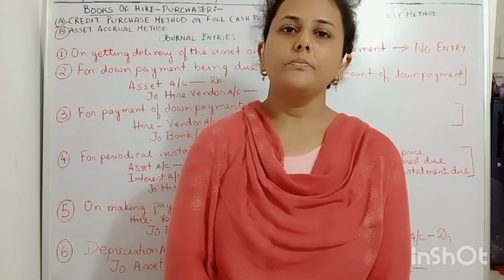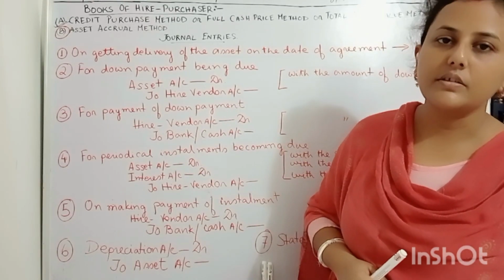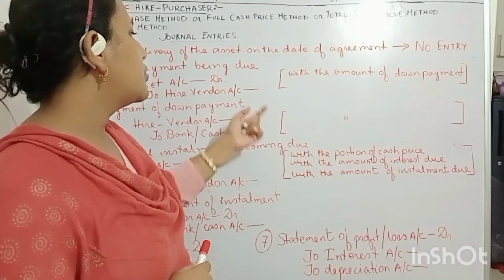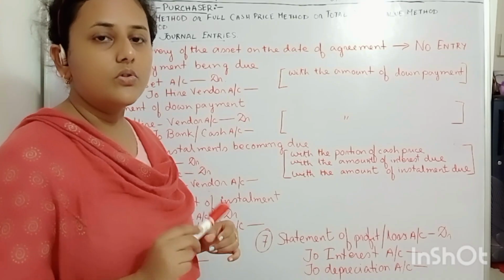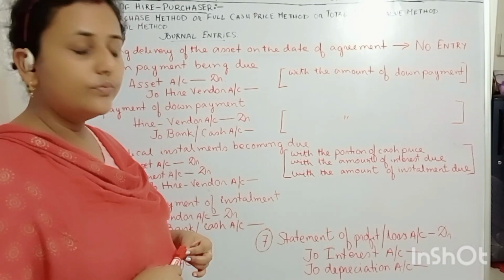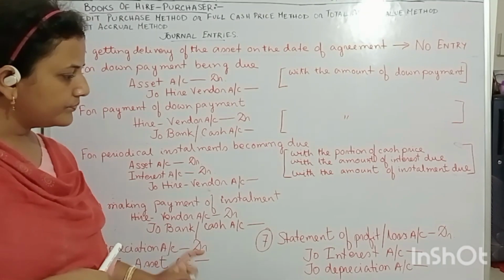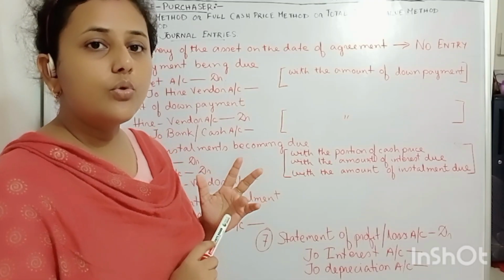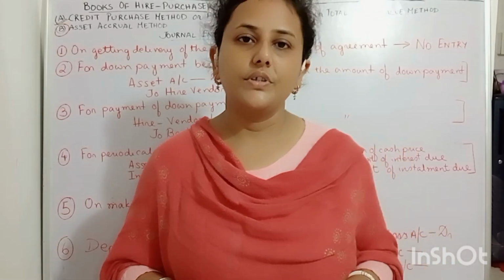Hire-purchase system#Journal entries in the books of hire-purchaser under Asset Accrual Method#B.com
Hire-purchase system#
Journal entries in the books of hire-purchaser under Asset Accrual Method#
B.com.BBA classes
Financial Accounting

Hire-purchase system#Journal entries in the books of hire-purchaser under Asset Accrual Method#B.com&BBA#commerceclasses#accounting#education#unit#exam#business#finance#financialaccounting#